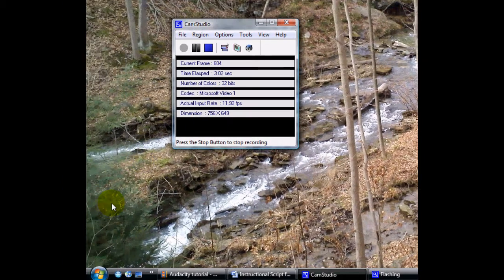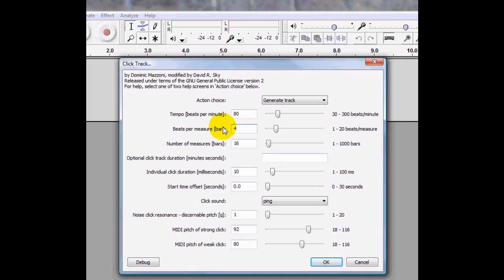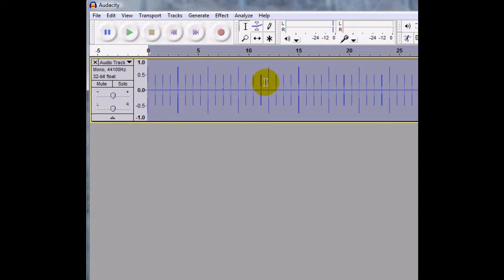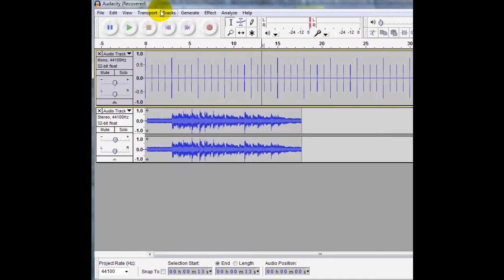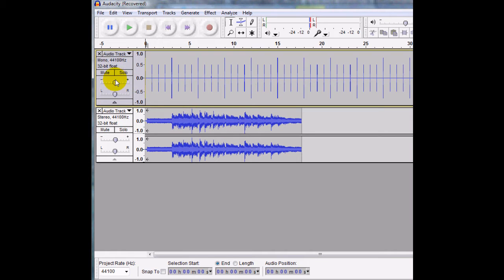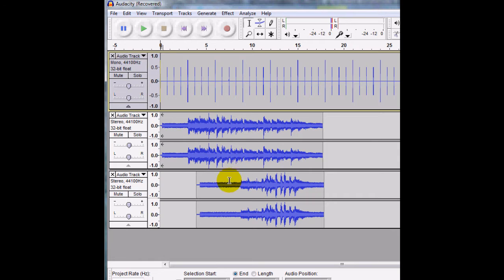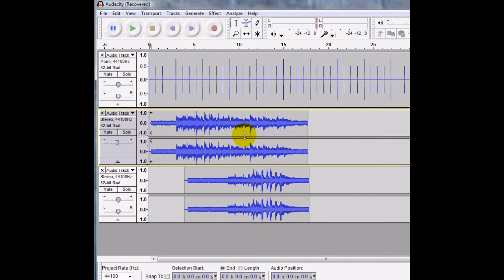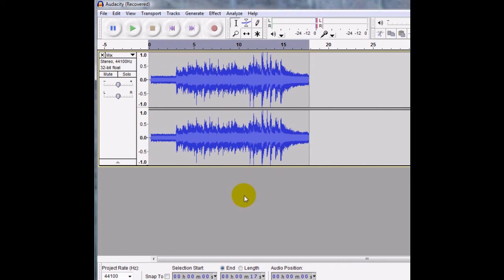Very Simple Audacity Tutorial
How to record several tracks, then mix and render them together.